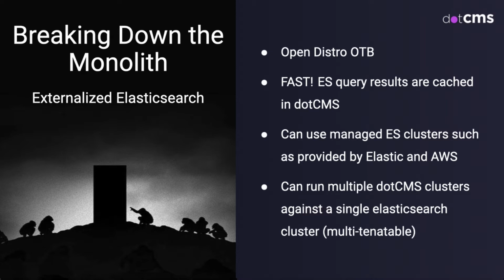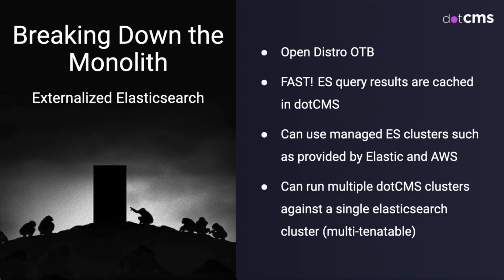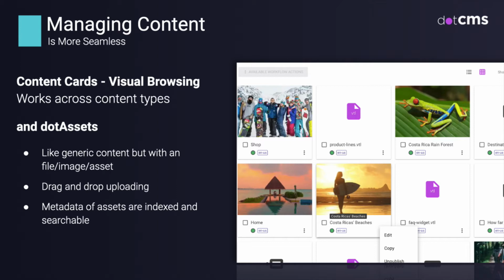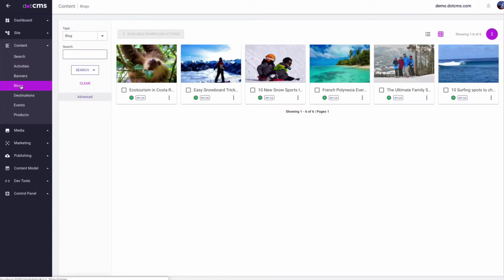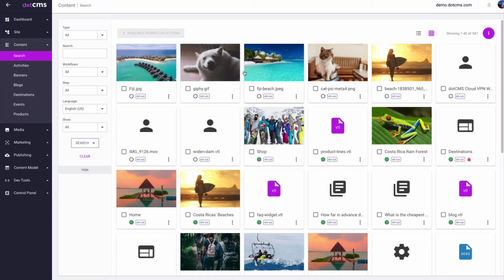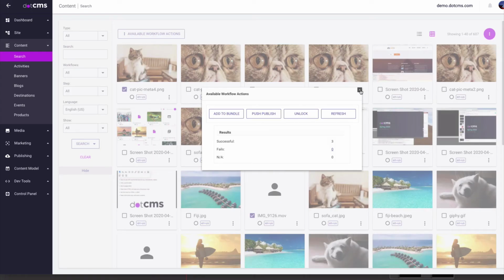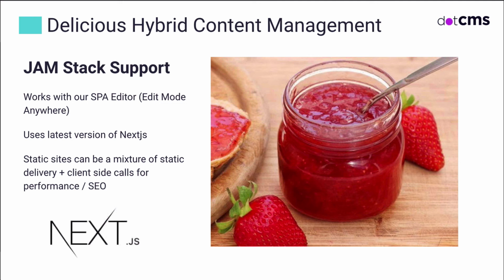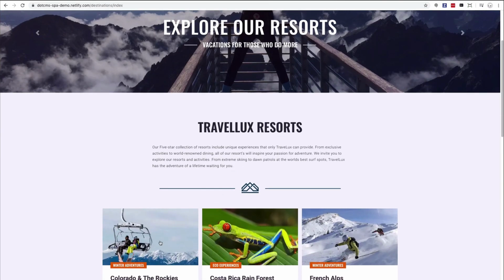dotCMS 5 3 Preview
To learn more about dotCMS, the industry-leading OpenSource Hybrid Healdess CMS please visit dotcms.com